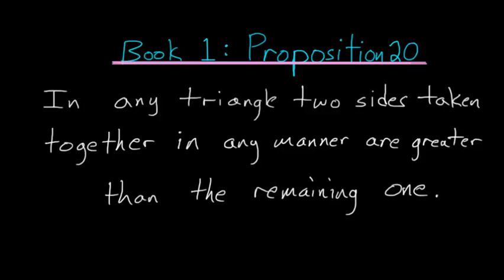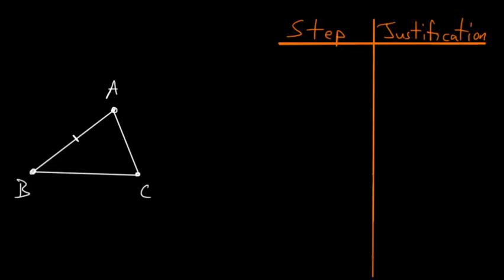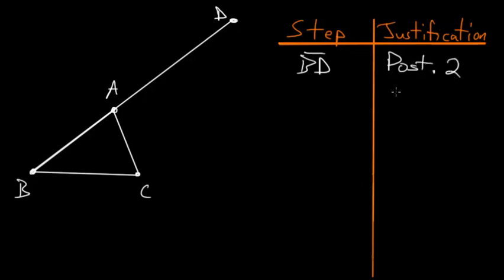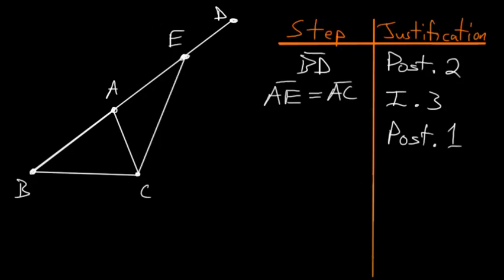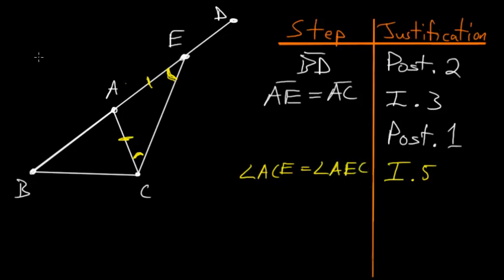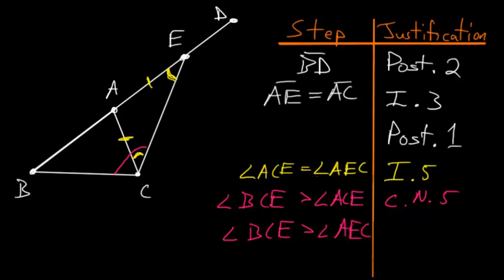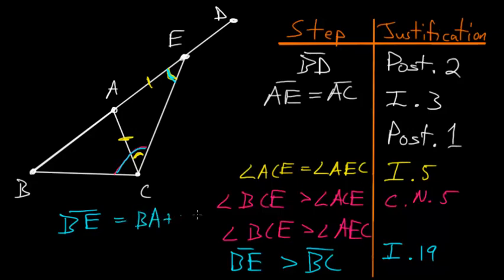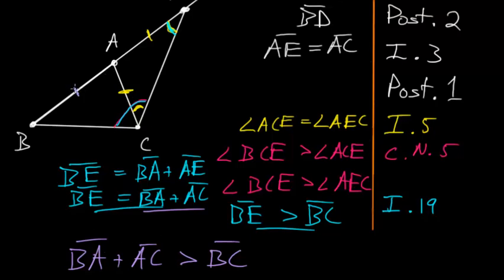Euclid's Elements Book 1: Proposition 20, Side Lengths In A Triangle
This is the twentieth proposition in Euclid's first book of The Elements. This proof shows that the lengths of any pair of sides within a triangle always add up to more than the length of the third side.